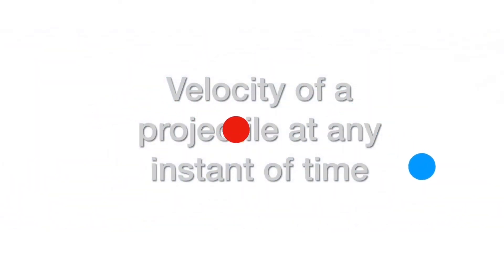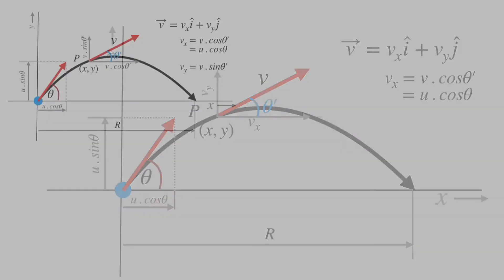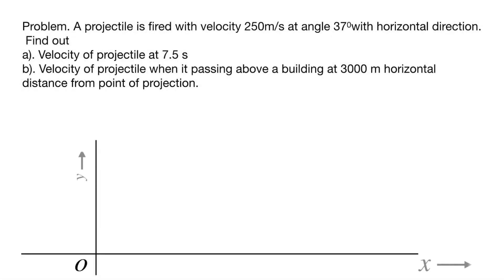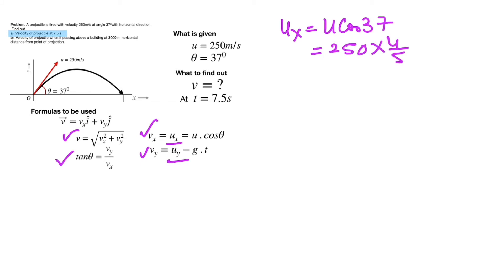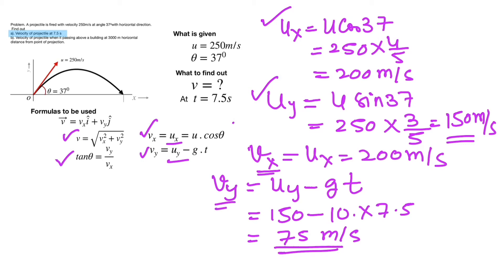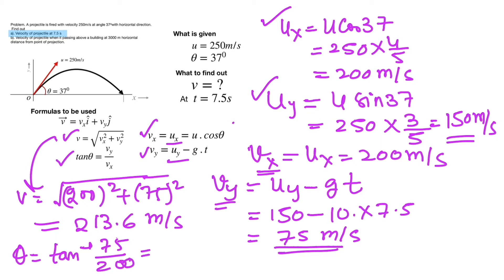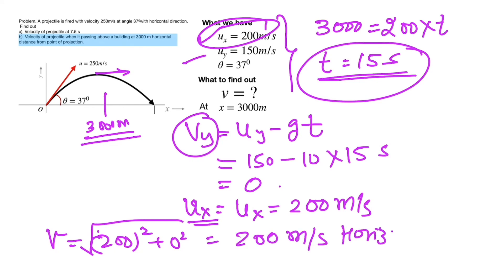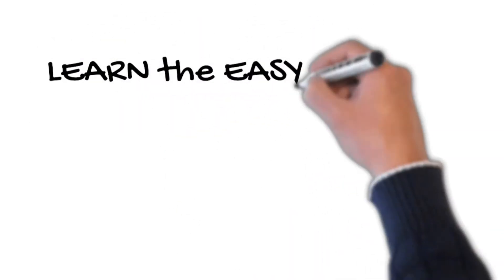Velocity of Projectile at any instant | At any point on Trajectory | Physics Class 11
The velocity of Projectile at any instant | At any point on Trajectory
0:00 Introduction
0:38 Velocity at any instant of time t
2:18 problem related to Projectile Velocity
7:42 QUESTION for You